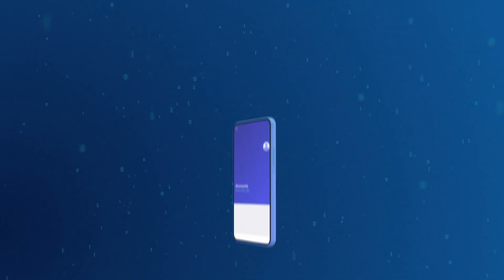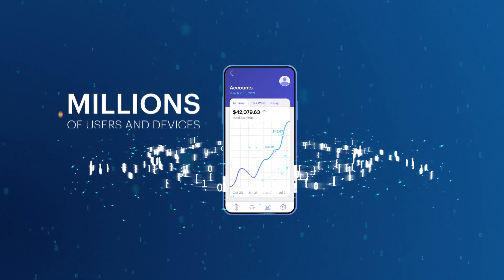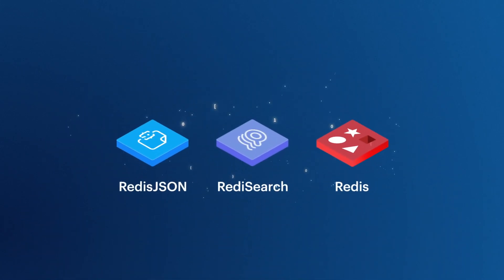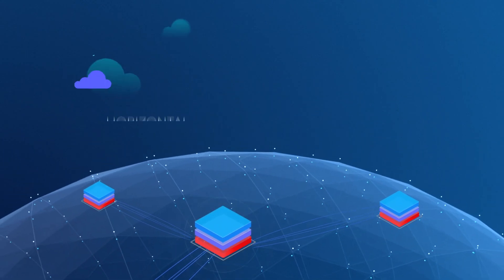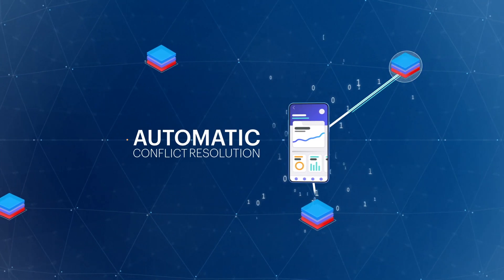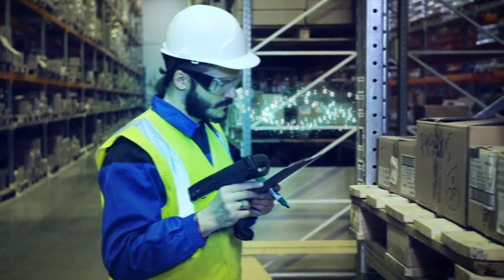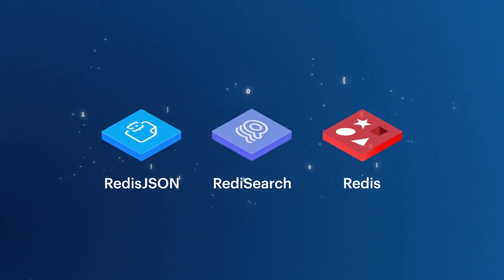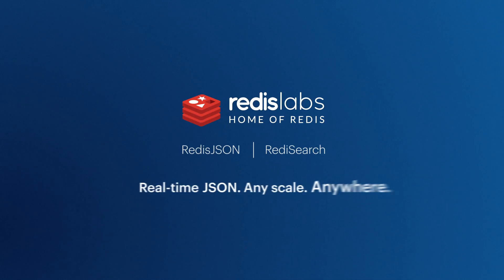Introducing RedisJSON powered by RediSearch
Search, query, and index nested documents with RedisJSON powered by RediSearch, now integrated out-of-the-box.

RedisJSON is a high-performance JSON document store that allows developers to build modern applications. It stores and processes JSON in-memory, supporting millions of operations per second with sub-millisecond response times. With the combination of RediSearch, native indexing, querying, and full-text search of JSON documents allows developers to create secondary indexes, and query data at lightning speed.